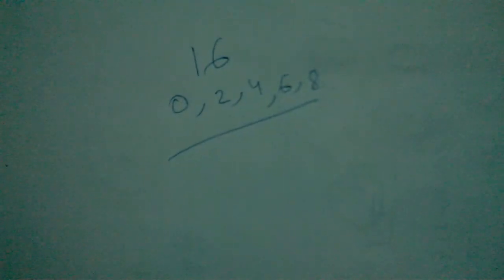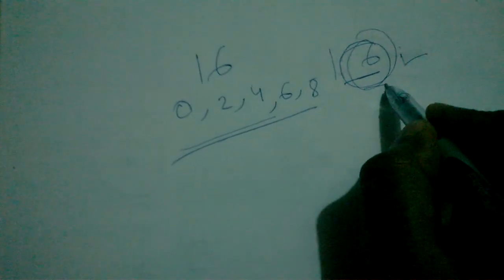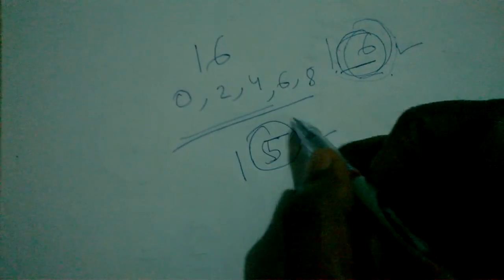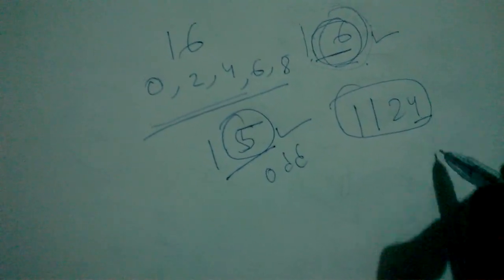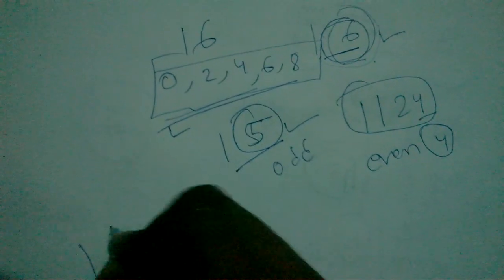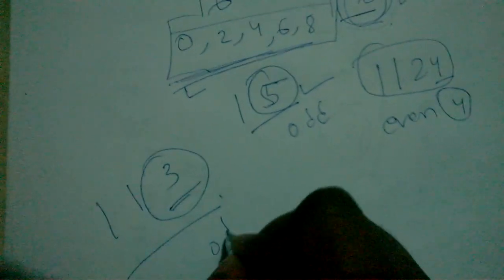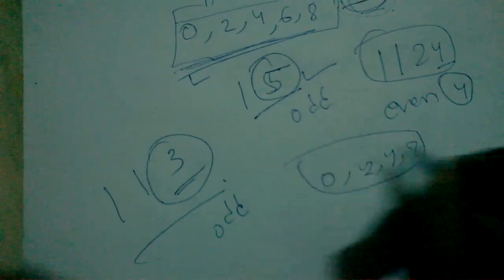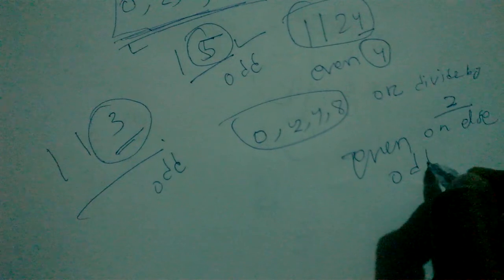Difference between even and odd number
this video is to learn how to find a number  is even or odd